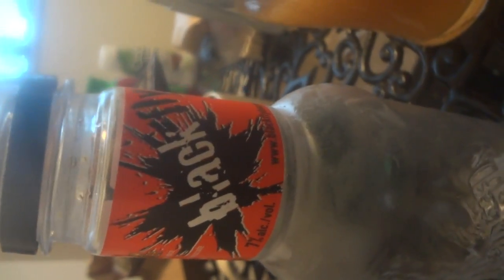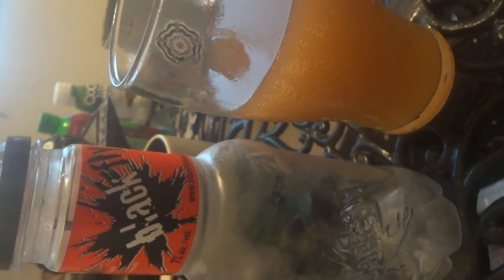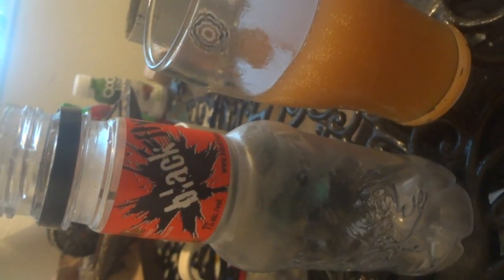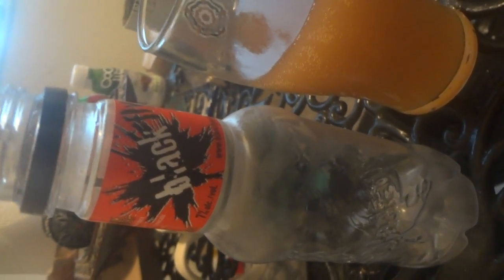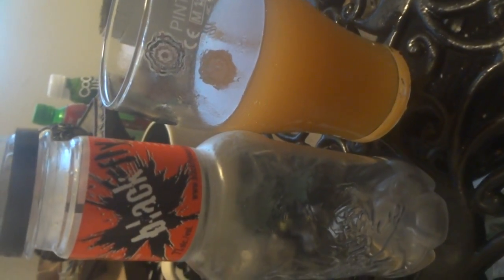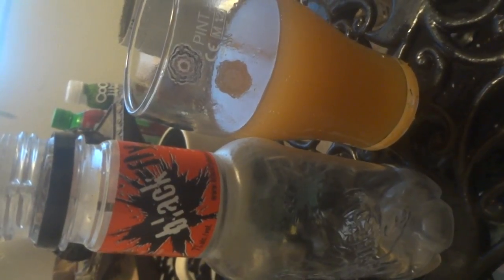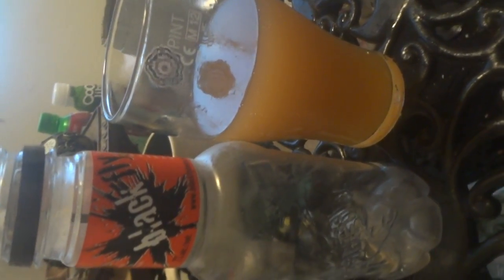Black Fly:Mulled Cider